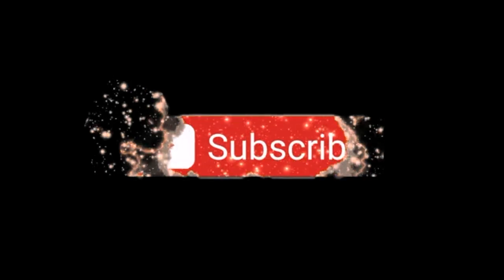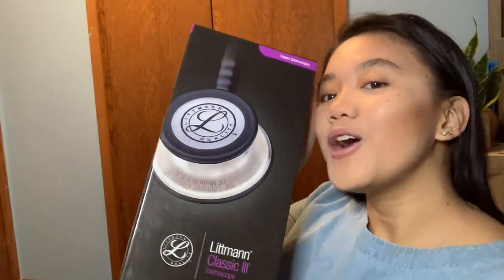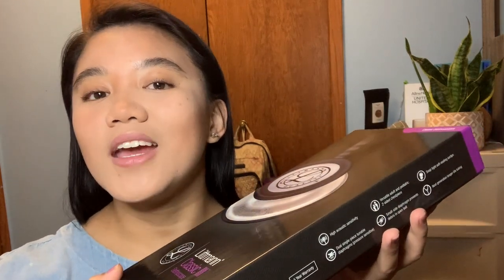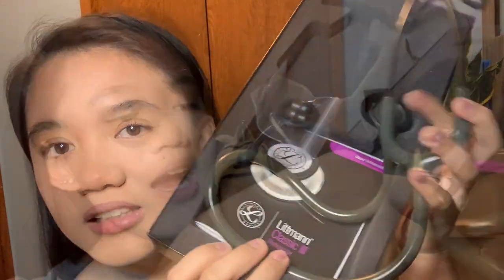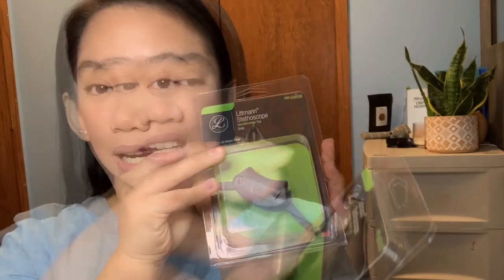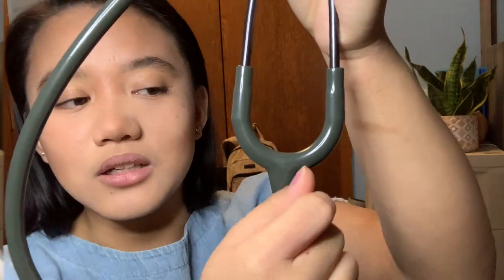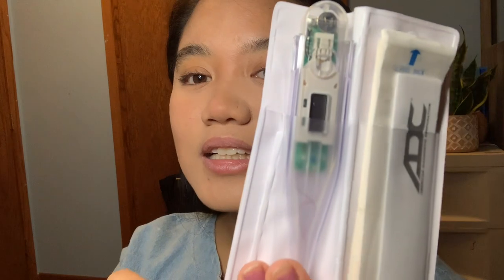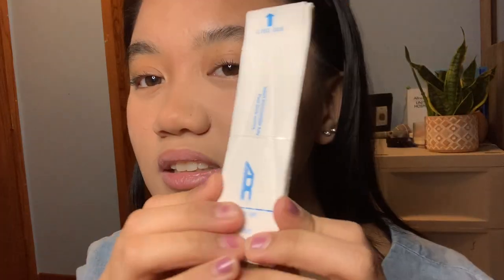UNBOXING LITTMANN CLASSIC III STETHOSCOPE + Nursing Student Essentials (PHILIPPINES)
Welcome back mi familia to our channels! I hope you enjoy this and to all my current and incoming nursing students! I'm so proud of you in all the little and big things you have and still yet to accomplish.

See you soon on the actual hospital field!